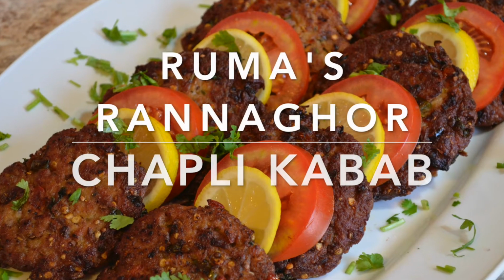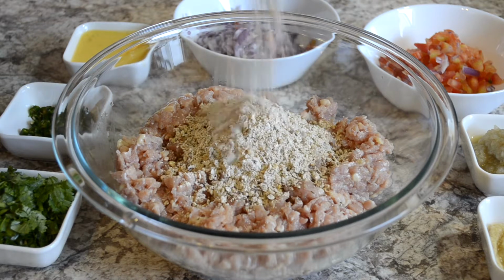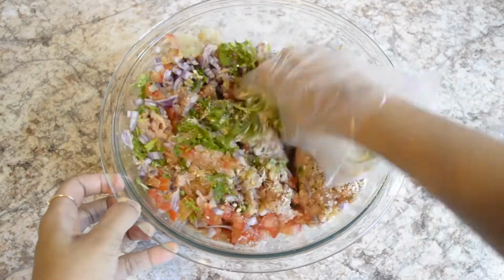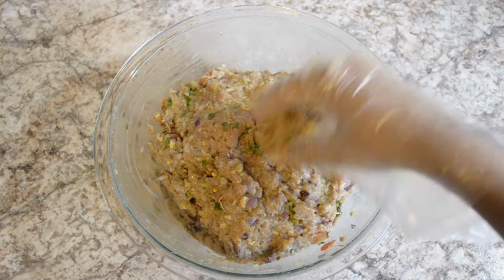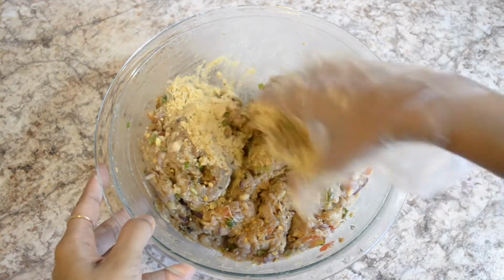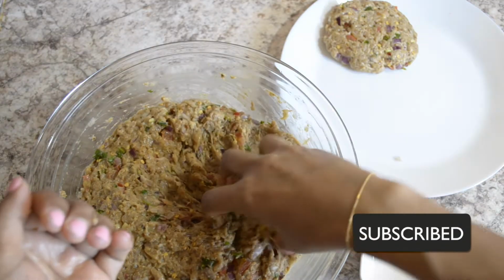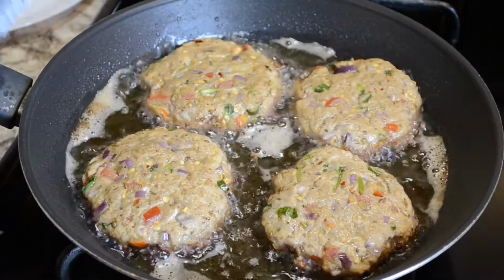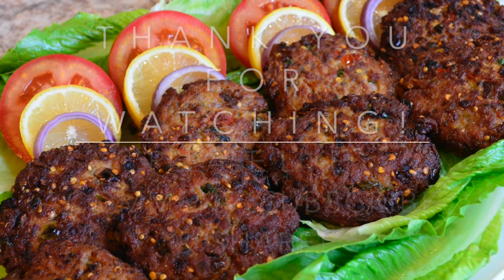Easy Chapli Kebab Recipe | Ruma's Rannaghor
Hey Ruma Lovers,

I have recreated a dish that I love ordering from afghan restaurants, Chapli Kabab! This recipe is super easy and you can make this in less than 30 minutes. Don't forget to pair it with salad, pulao, or afghani rice.

Chapli Kabab
1 ½ lb ground chicken
1 packet Shan Chapli Kabab Masala
3 tbsp coriander leaves, chopped
3-4 green chilies, chopped thinly
1 egg, beaten
3-4 small onions, chopped
1 medium tomato, chopped
1 ½ tbsp ginger
2 tbsp garlic

Check us out on Facebook, give us a follow & a like!

Tune in EVERY TUESDAY & THURSDAY for a new video!